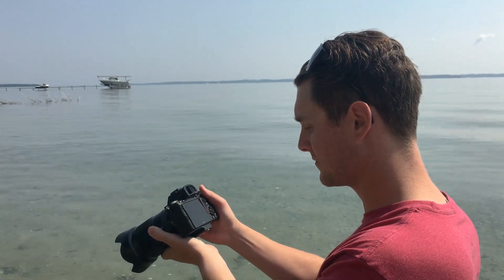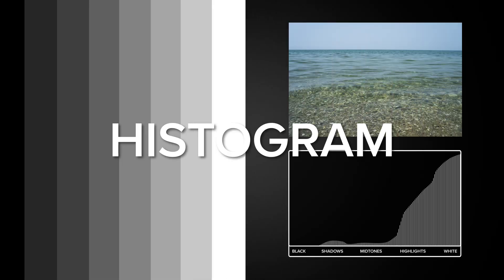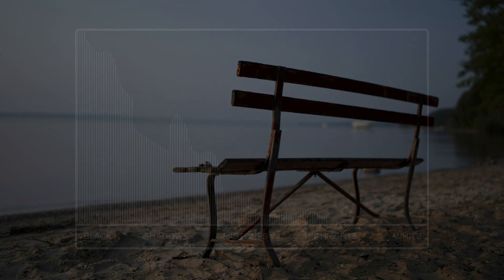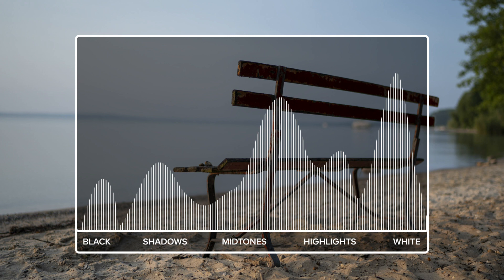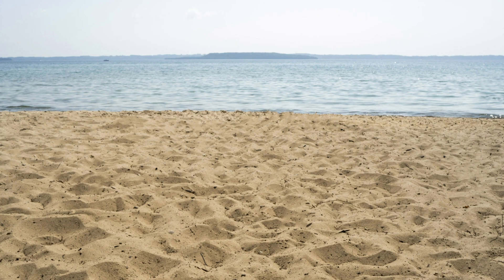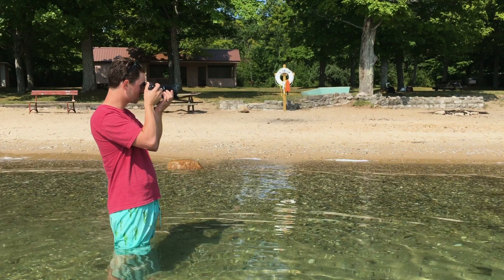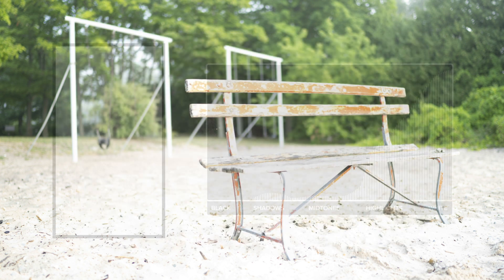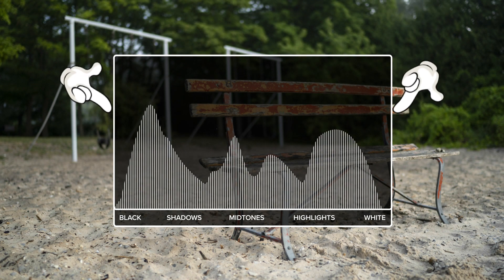What is a Histogram? (Photography}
Quick run down on what the histogram on your camera is for and why you would reference it to check exposure and potential clipping in shadows and highlights. More info at blog.pictureline.com